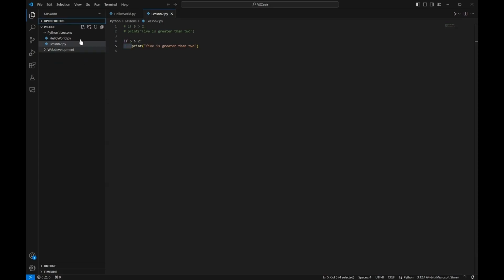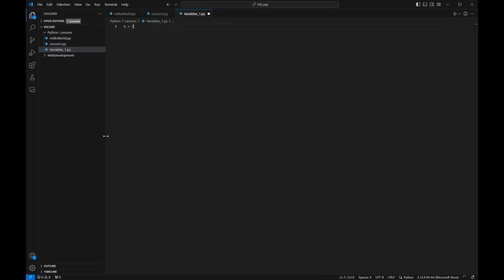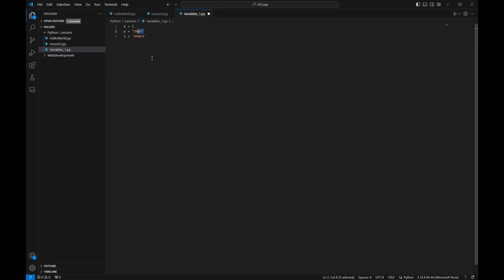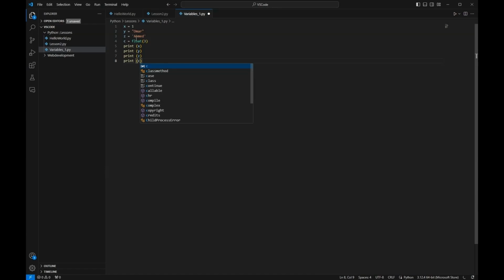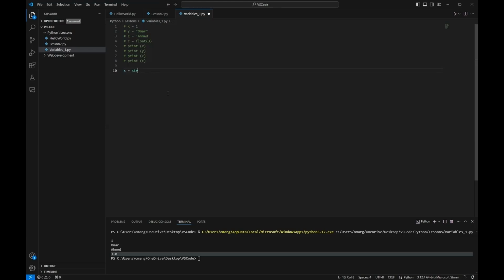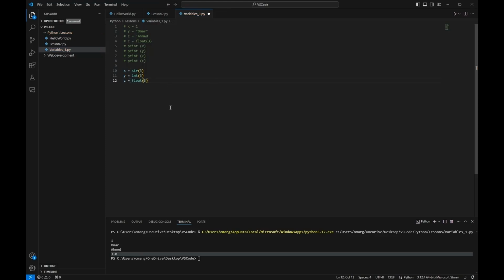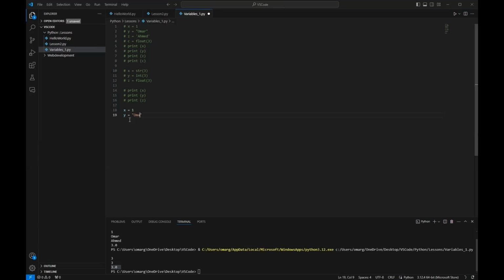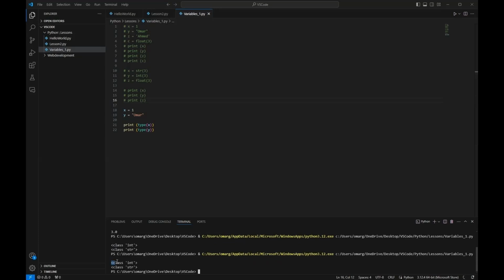Lesson 3 Python variables !?🐍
This video will be talking about variables in general and how it can be used in python.